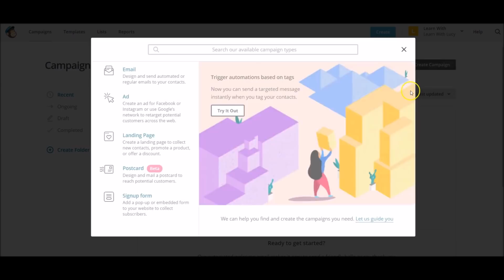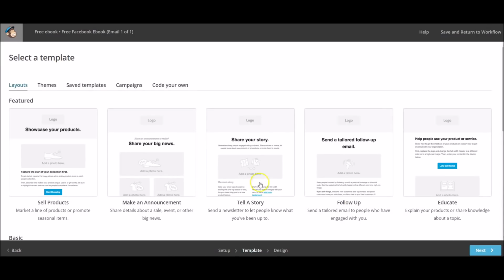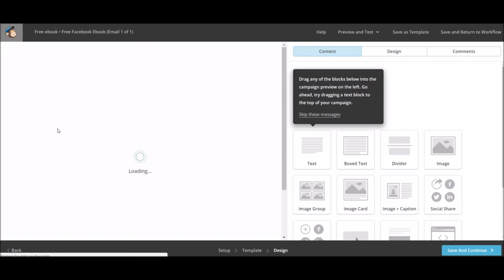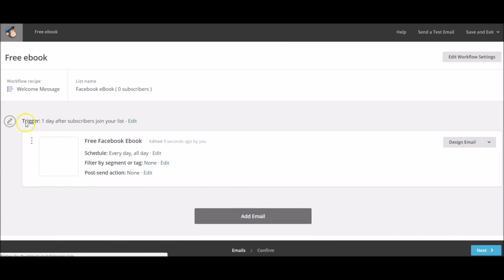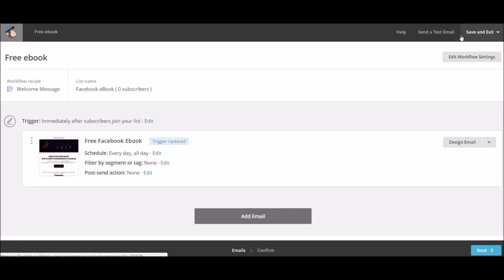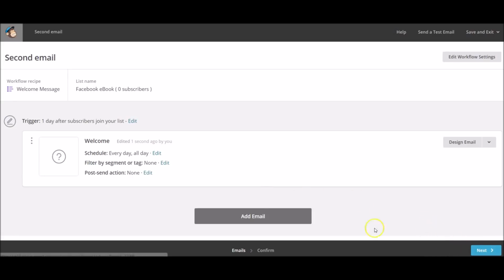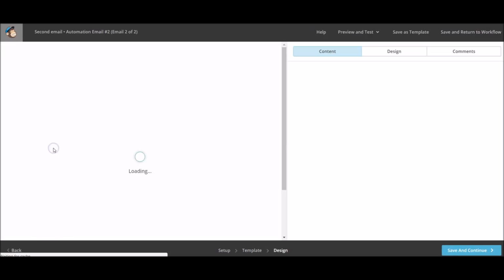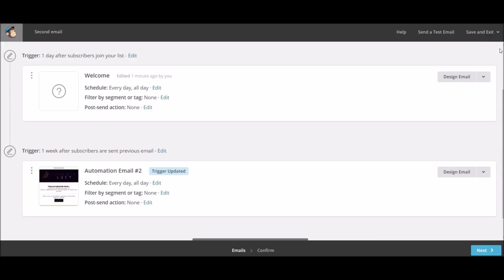How to create a mailchimp automated email sequence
In this video tutorial, I show you how to create a mailchimp automated email sequence.